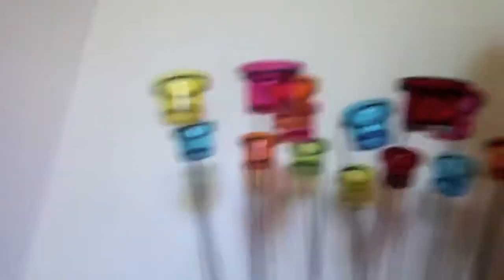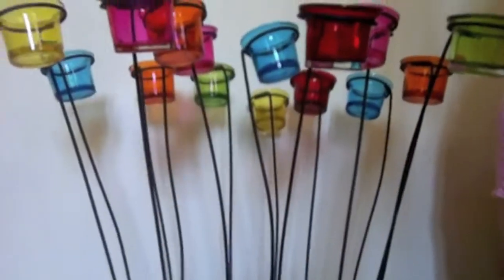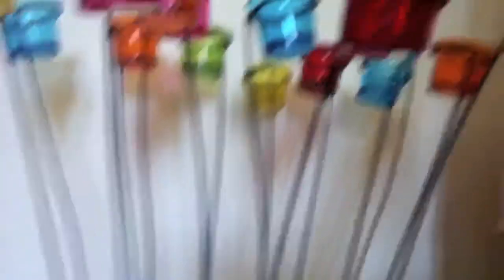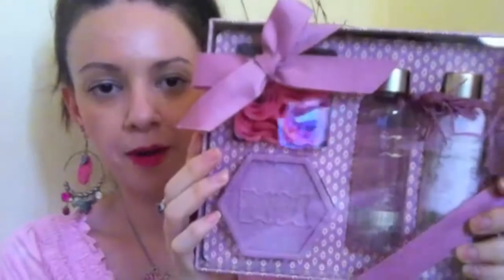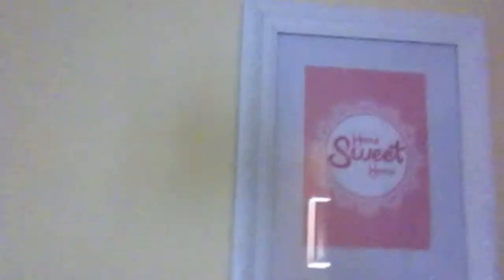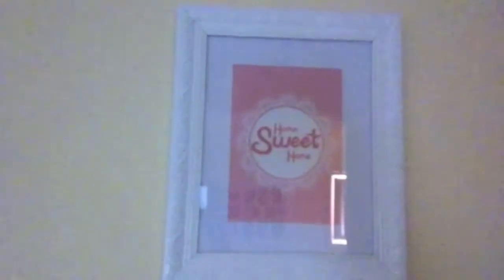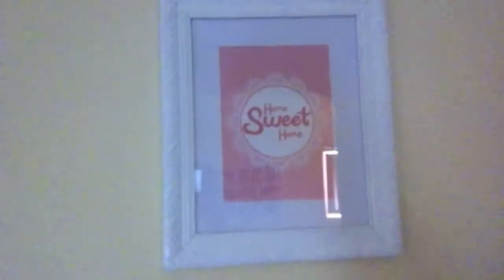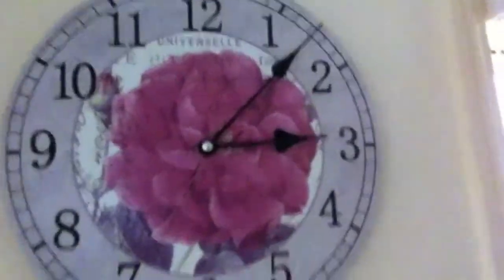WHAT I GOT FOR CHRISTMAS 2011! BEAUTY | DECOR | RANDOMS!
OMG! I say "You know what?" WAY too much! My apologies, I can be such a bogan!

P.S. The grunting noise about half way through the video if you're wondering was my daughter. She's learning to crawl and was on her belly trying really really hard to get somewhere!